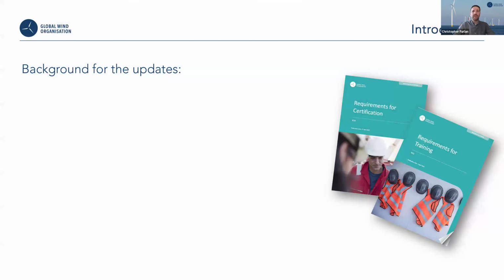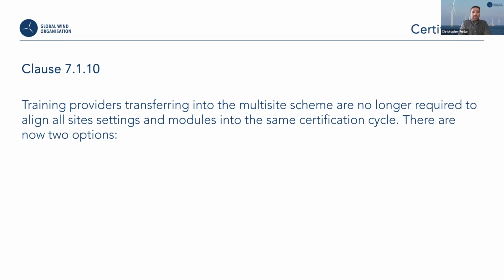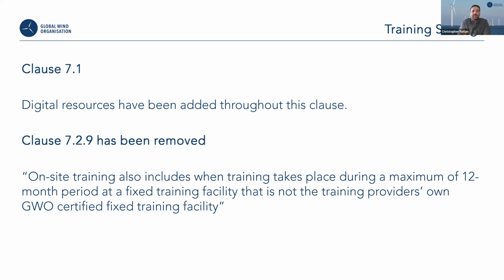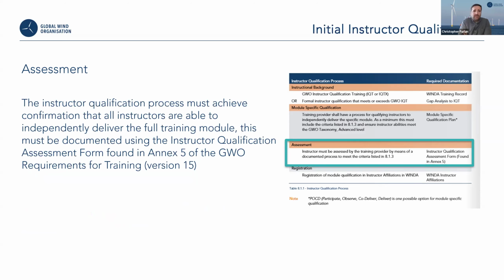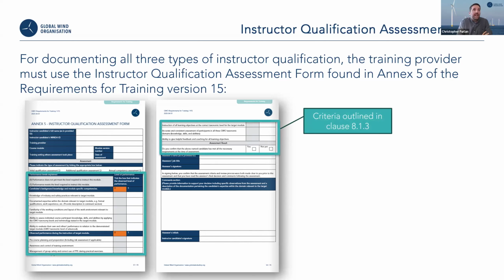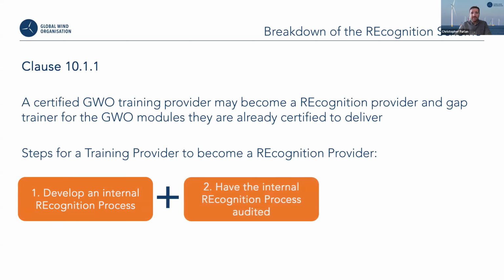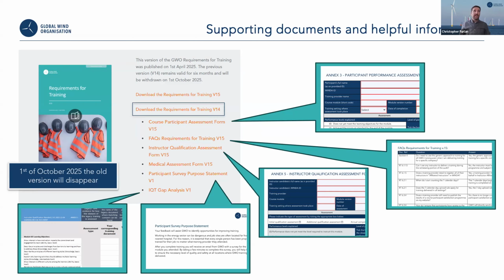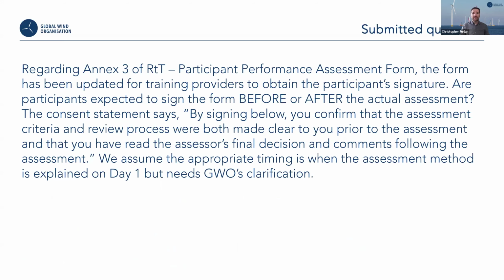GWO Requirements for Certification and Training Updates - April 2025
This is a recording of the GWO Requirements for Certification and Training launch webinar (Apil 23rd, 2025).

Bookmarks:
00:00 Start
14:49 Instructor affiliation
17:20 Time to upload WINDA training records
18:18 Participant satisfaction/feedback survey
17:18 7- calendar day rule
24:52 Instructor qualification
28:30 Instructor qualification assessment